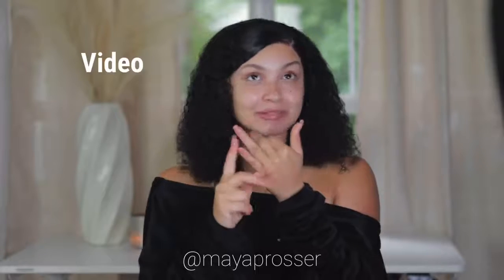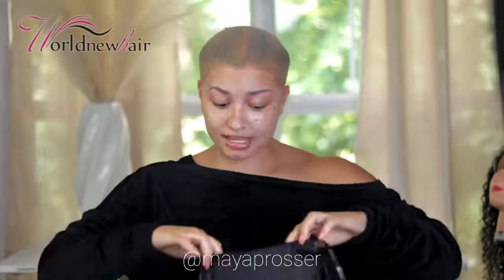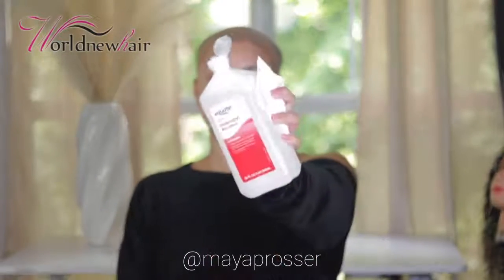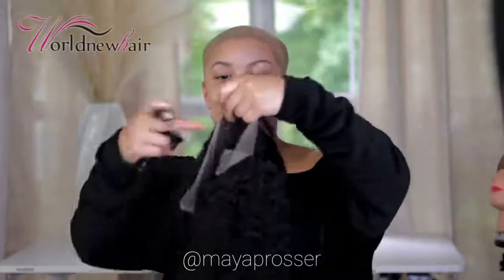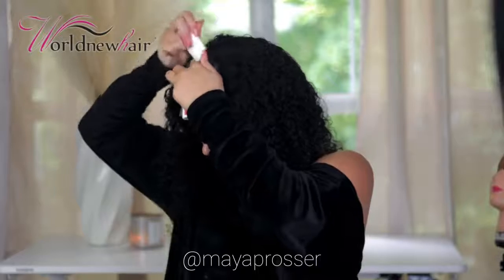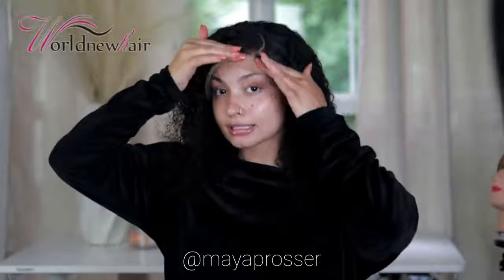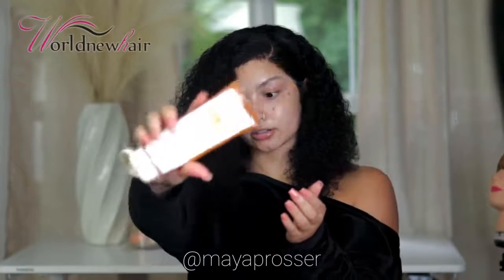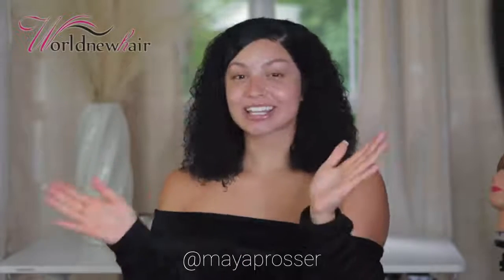The cutest curly wig for summer 🥰 *ft.WorldNewHair*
●▬▬▬▬▬▬▬▬▬※ WorldNewHair ※▬▬▬▬▬▬▬▬●
HAIR INFO:
WorldNewHair: 180% Kinky Curly HD Transparent Lace Front Wig in 24”